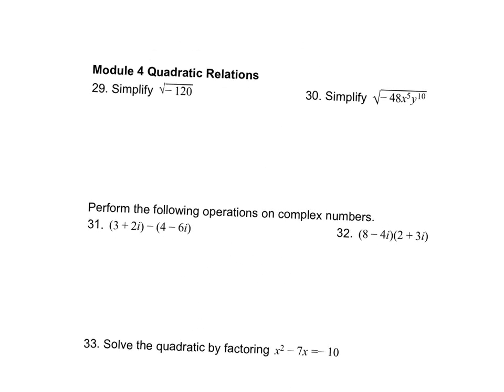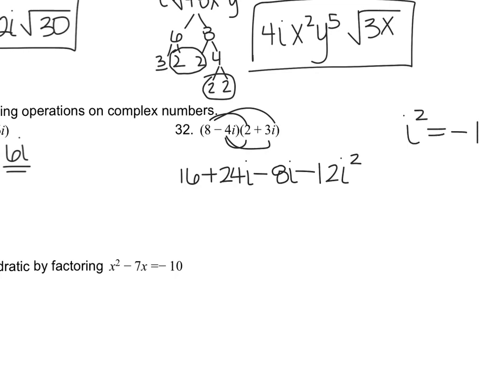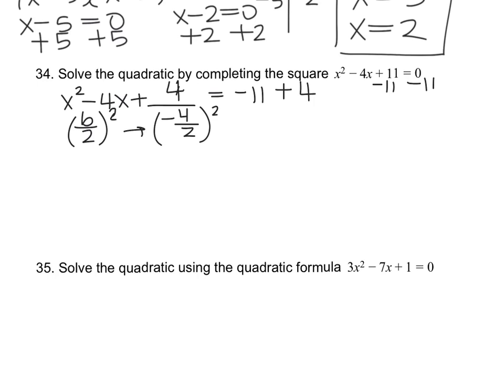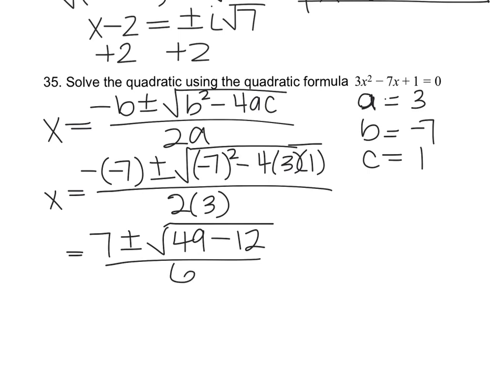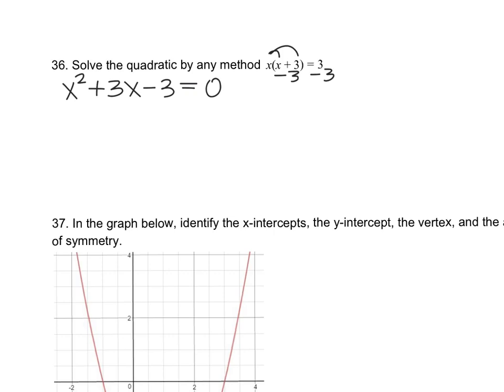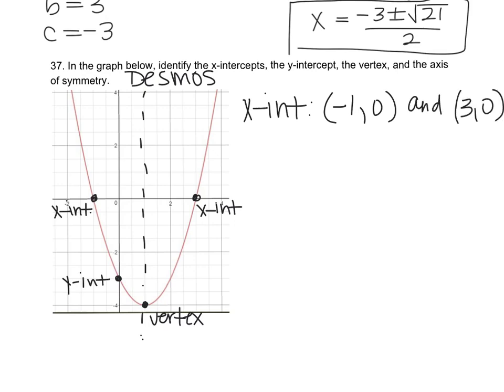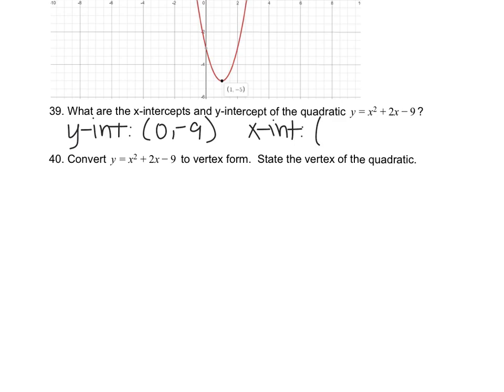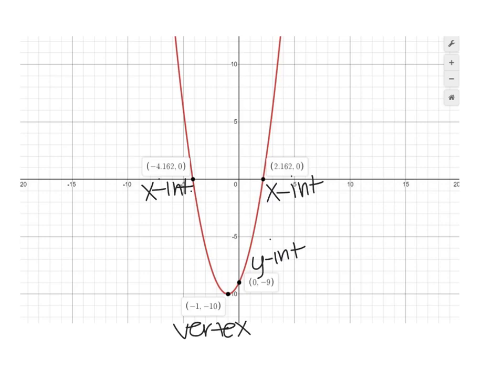Algebra 2 Midterm Review - Mod 4